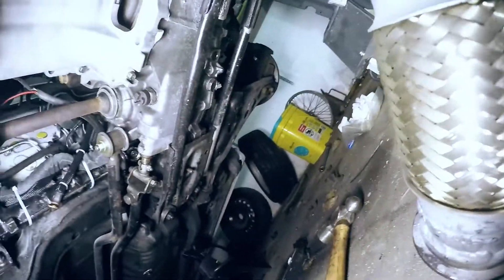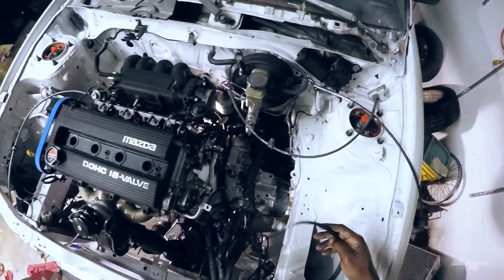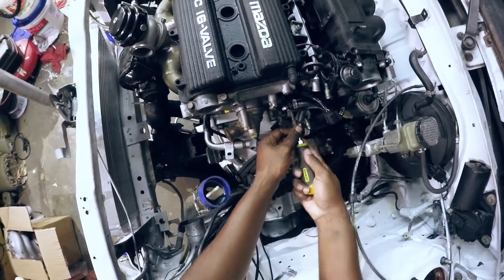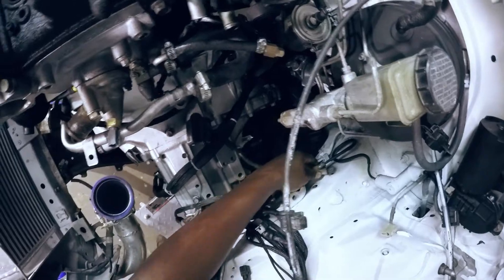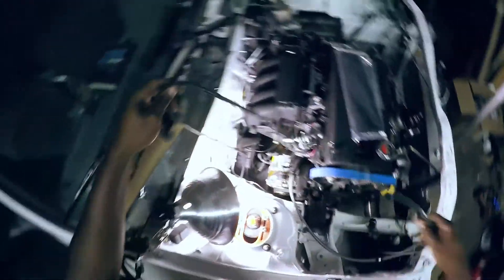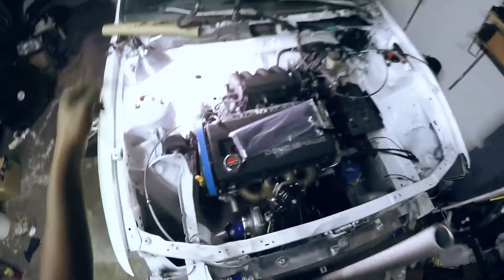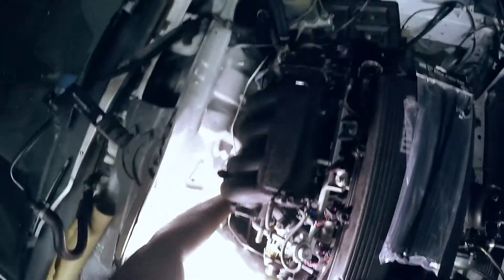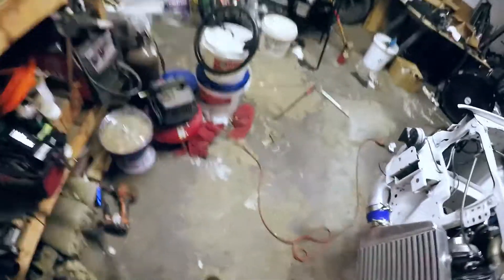Getting the BP ready to start.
Getting escort wired up and prepping the Mazda bp for its first start.

These videos are video documentation of my project car build. The Build is a 1993 Ford escort GT …
These cars are more Mazda portage than ford anything, it actually shares the portages platform known as BG.  The drivetrain is a Mazda produced 1.8l bp or bp05, this is the same engine used in the NA and NB Miata , it’s a great little engine.

The current build plan for this project is a EBAY… CXracing T3/T4, it’s a T04B V trim clone from what I can tell.  1000cc ev14 injectors because I might run E85 , and a diyautotune Megasquirt  DIYPNP and innovate LC-2 for engine management.  Everything else from the setup had to be made because there are no bolt on kits for fwd mazda BPs.